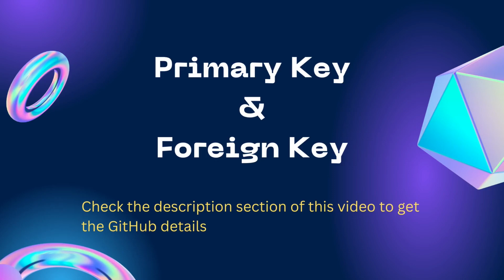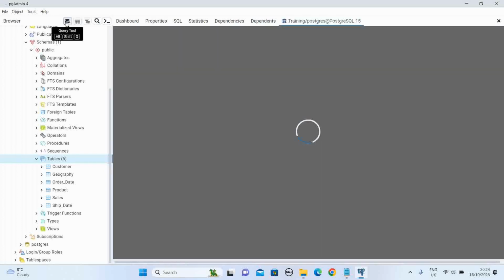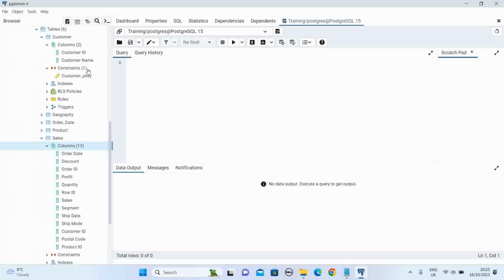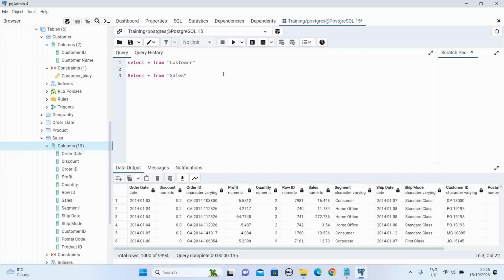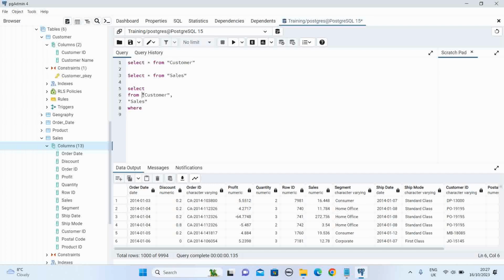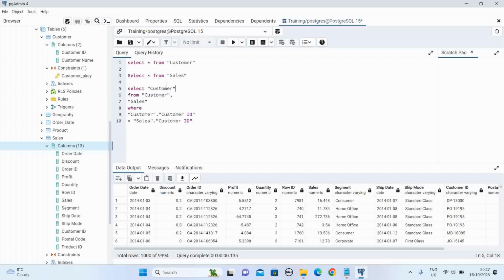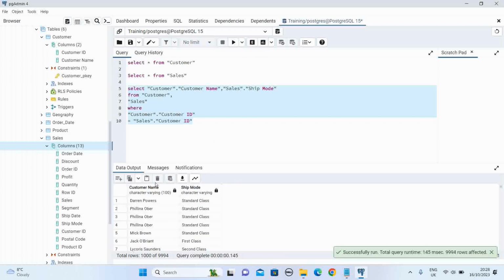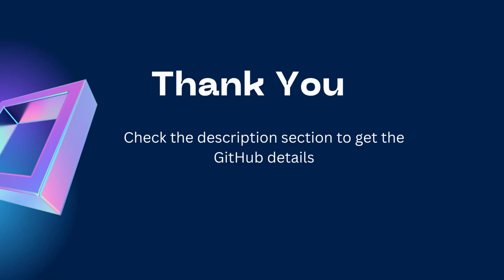5 Know about Primary & Foreign Keys | Data Analysis with SQL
Chapter 5 of data analysis with SQL is about Primary and foreign keys.

This video below points discussed:
1. What is the primary key of a table
2. What is the foreign key of a table
3. How primary and foreign key relationships are working

This channel is created to prepare tutorial videos on different technologies like Python, R language, Power BI, Tableau, SQL, Excel, Google Data Studio, etc.